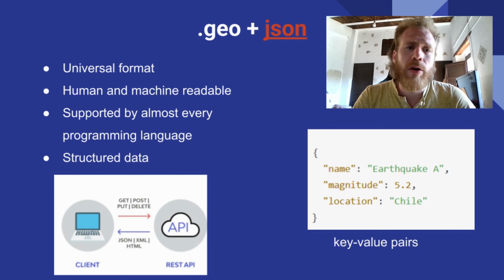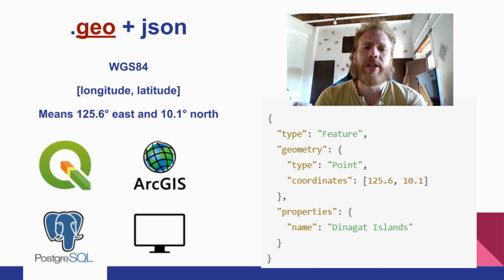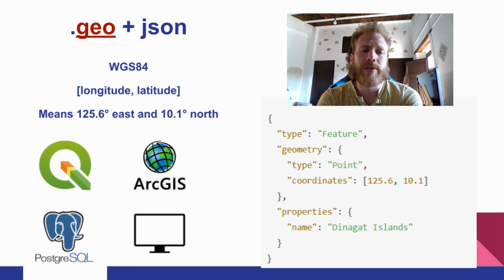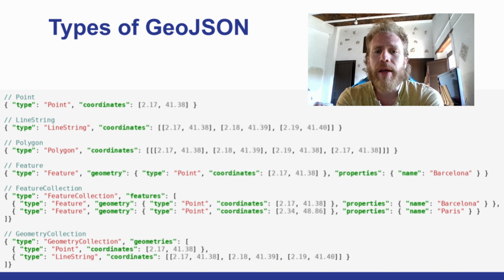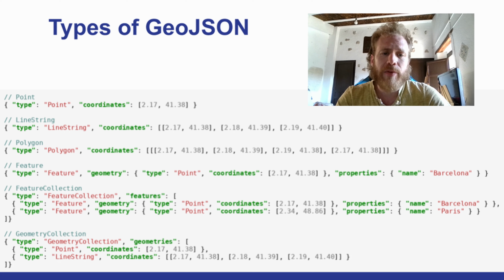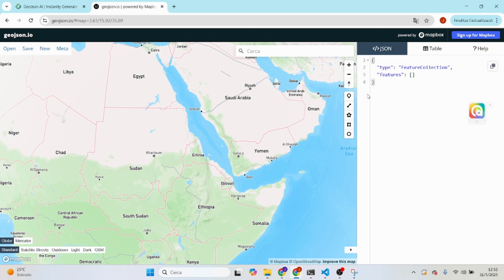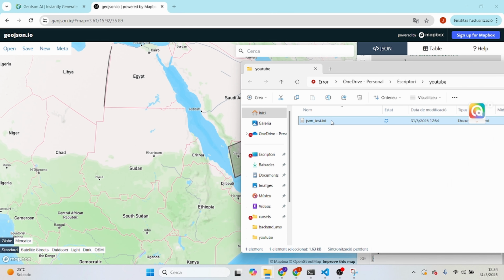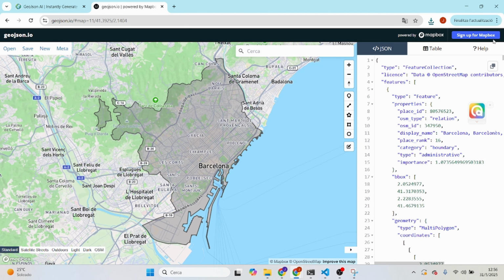GeoJson from 0. The AI Geologist Guy.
Hi to my first video, what is and tools to help with geojson.